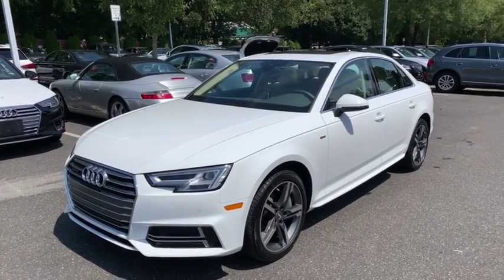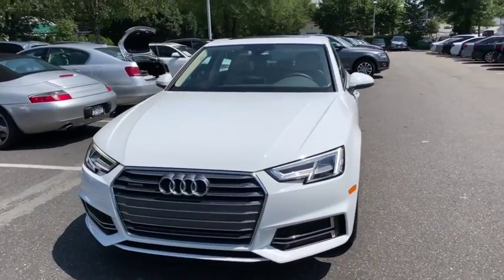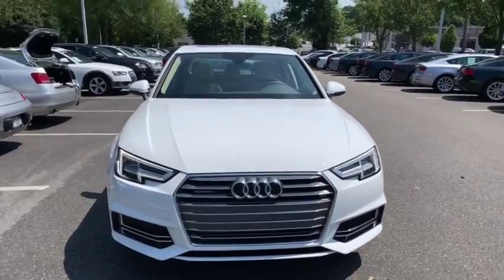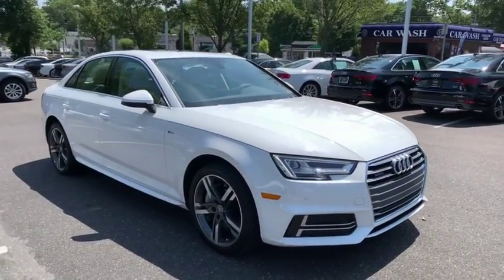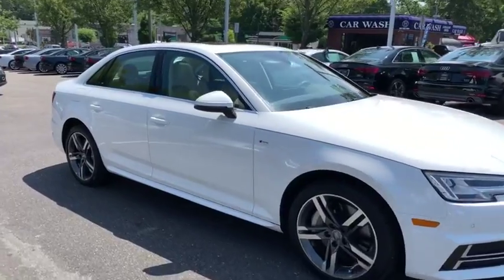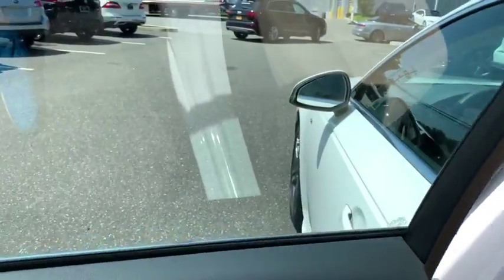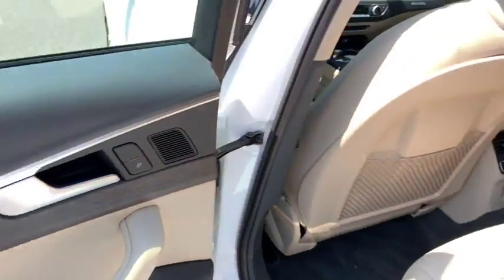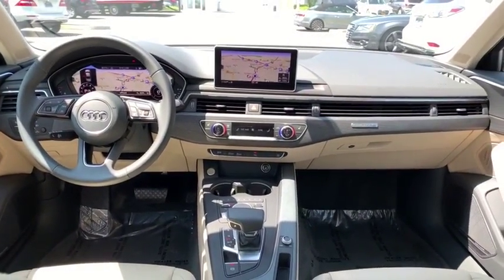2017 Audi A4 Walk-around used, Long Island, Huntington, East Northport, Plainview, NY AU8350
2017 Audi A4 Walk-Around
Audi of Huntington: Servicing Huntington Station, NY near used, Long Island, Huntington, East Northport, Plainview, NY
2017 Audi A4 Premium Plus - Stock#: AU8350 - VIN#: WAUENAF46HN037296

Audi of Huntington
363 E. Jericho Turnpike

Wheels: 7.5 x 17 5-Parallel Spoke Design,Power Front Bucket Seats,Leather Seating Surfaces,Radio: Audi Sound System,4-Wheel Disc Brakes,Air Conditioning,Electronic Stability Control,Front Bucket Seats,Front Center Armrest,Leather Shift Knob,Tachometer,ABS brakes,AM/FM radio,Anti-whiplash front head restraints,Automatic temperature control,Brake assist,Bumpers: body-color,CD player,Delay-off headlights,Driver door bin,Driver vanity mirror,Dual front impact airbags,Dual front side impact airbags,Four wheel independent suspension,Front anti-roll bar,Front dual zone A/C,Front fog lights,Front reading lights,Garage door transmitter: HomeLink,Heated door mirrors,Illuminated entry,Knee airbag,Leather steering wheel,Low tire pressure warning,Occupant sensing airbag,Outside temperature display,Overhead airbag,Overhead console,Panic alarm,Passenger door bin,Passenger vanity mirror,Power door mirrors,Power driver seat,Power moonroof,Power passenger seat,Power steering,Power windows,Radio data system,Rain sensing wipers,Rear air conditioning,Rear anti-roll bar,Rear fog lights,Rear reading lights,Rear seat center armrest,Rear window defroster,Remote keyless entry,Speed control,Speed-sensing steering,Split folding rear seat,Steering wheel mounted audio controls,Telescoping steering wheel,Tilt steering wheel,Traction control,Trip computer,Turn signal indicator mirrors,Variably intermittent wipers,Auto-dimming Rear-View mirror,10 Speakers,Speed-Sensitive Wipers,Compass,High intensity discharge headlights: Xenon plus,Wireless phone connectivity: Bluetooth,Exterior Parking Camera Rear,Turbocharged,All Wheel Drive,Power Steering,ABS,4-Wheel Disc Brakes,Brake Assist,Aluminum Wheels,Tires - Front Performance,Tires - Rear Performance,Temporary Spare Tire,Sun/Moonroof,Generic Sun/Moonroof,Power Mirror(s),Integrated Turn Signal Mirrors,Rear Defrost,Intermittent Wipers,Variable Speed Intermittent Wipers,Rain Sensing Wipers,Automatic Headlights,Headlights-Auto-Leveling,AM/FM Stereo,CD Player,MP3 Player,Bluetooth Connection,Auxiliary Audio Input,HD Radio,Smart Device Integration,Steering Wheel Audio Controls,Power Driver Seat,Power Passenger Seat,Bucket Seats,Driver Adjustable Lumbar,Heated Front Seat(s),Pass-Through Rear Seat,Rear Bench Seat,Adjustable Steering Wheel,Trip Computer,Power Windows,Leather Steering Wheel,Keyless Entry,Power Door Locks,Universal Garage Door Opener,Cruise Control,Climate Control,Multi-Zone A/C,Rear A/C,Leather Seats,Auto-Dimming Rearview Mirror,Driver Vanity Mirror,Passenger Vanity Mirror,Driver Illuminated Vanity Mirror,Passenger Illuminated Visor Mirror,Floor Mats,Engine Immobilizer,Traction Control,Stability Control,Front Side Air Bag,Tire Pressure Monitor,Driver Air Bag,Passenger Air Bag,Front Head Air Bag,Rear Head Air Bag,Passenger Air Bag Sensor,Knee Air Bag,Child Safety Locks,Back-Up Camera